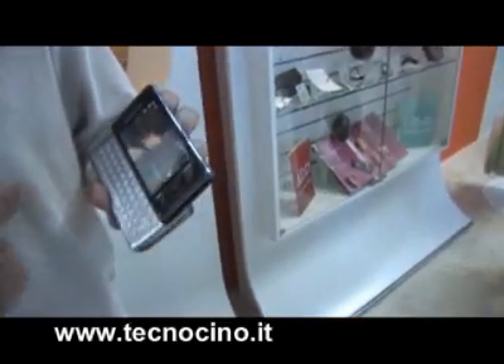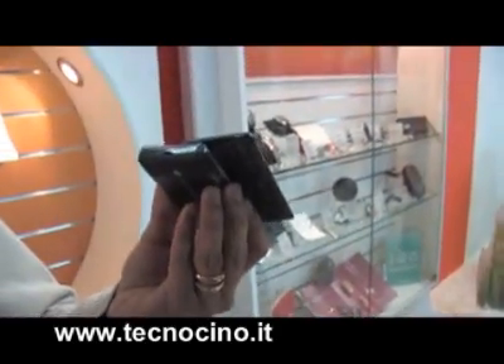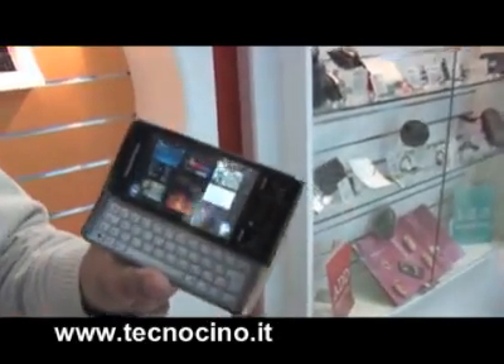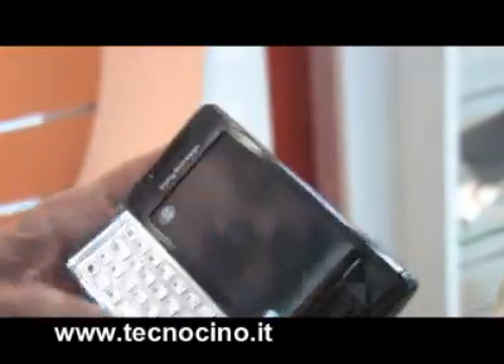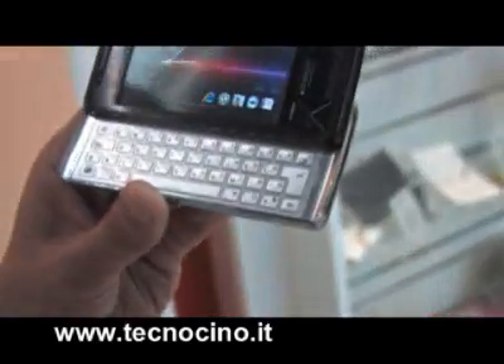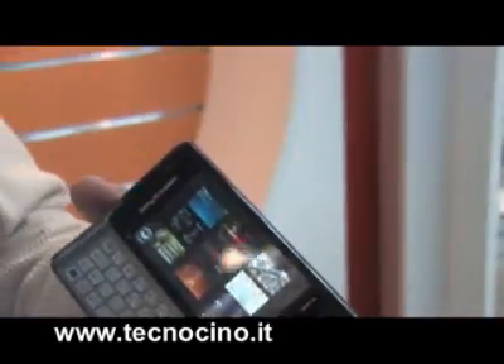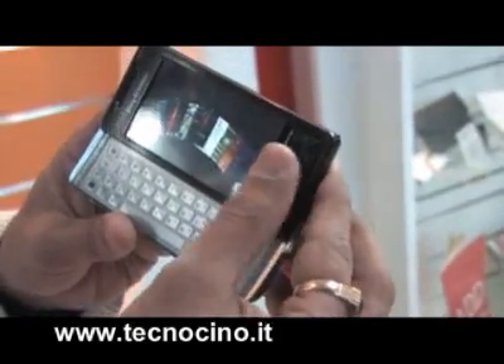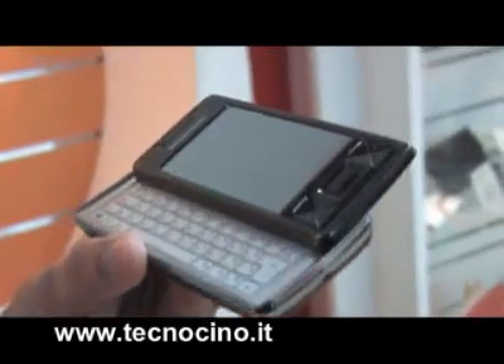Video Sony Ericsson XPERIA X1 - test e prova al MWC 2008